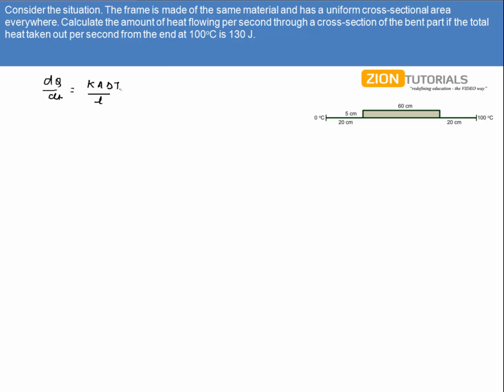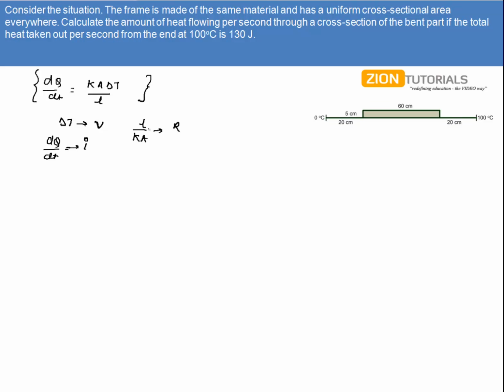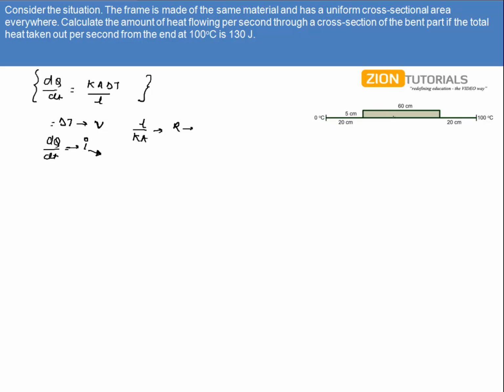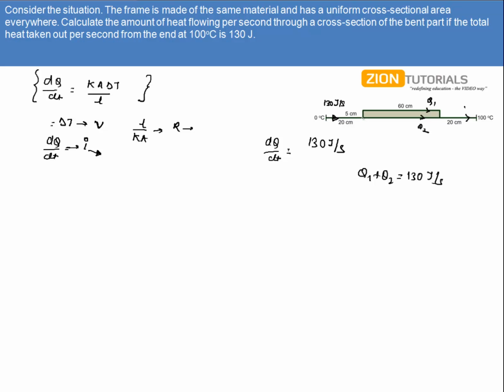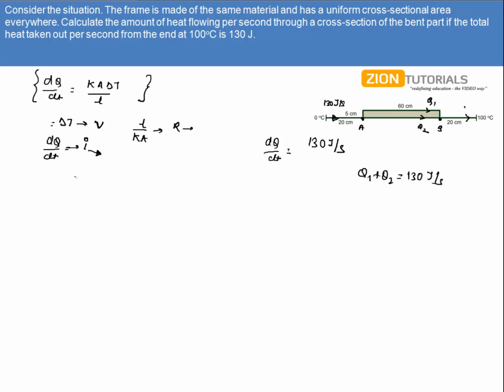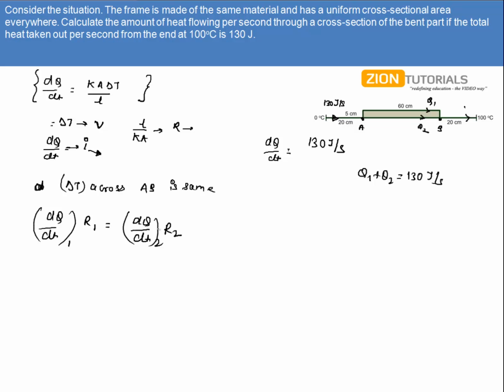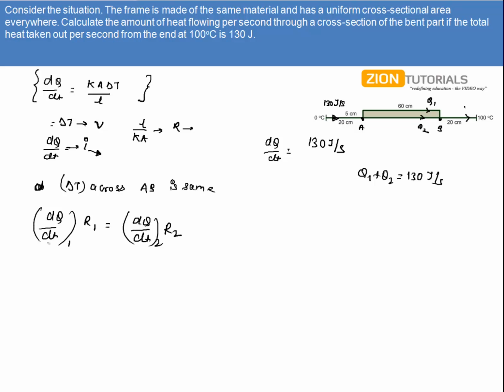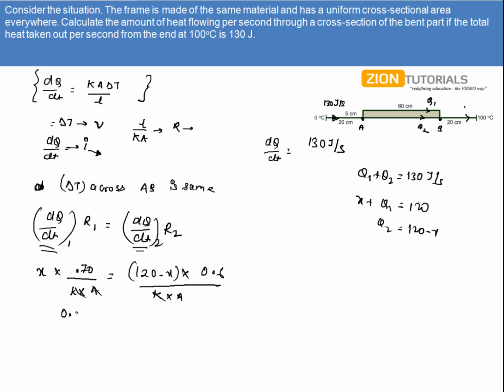heat transfer Q 26 - H.C. Verma Physics Video Solutions